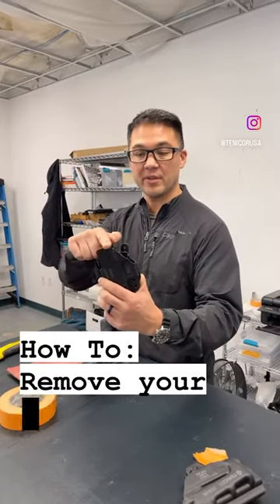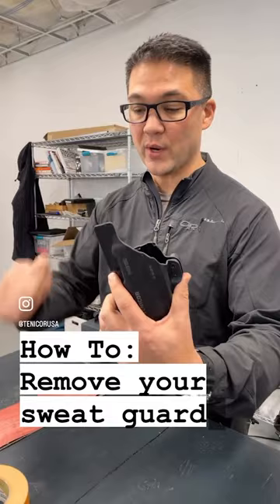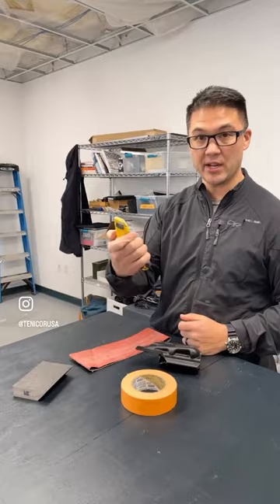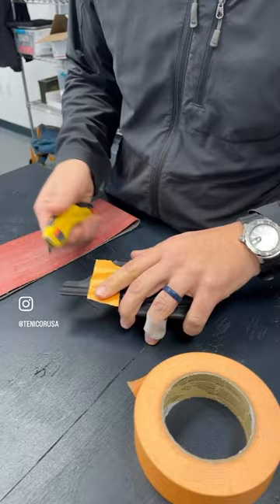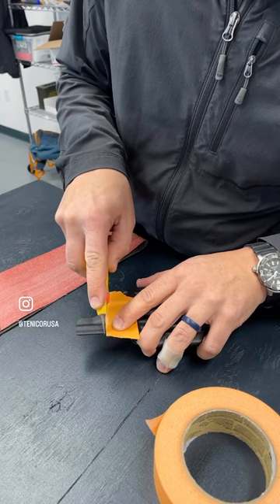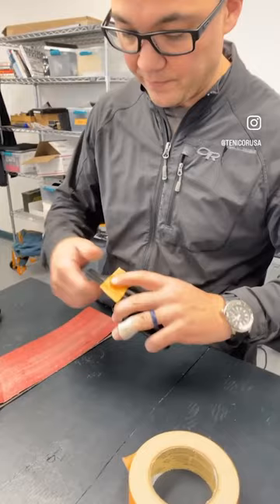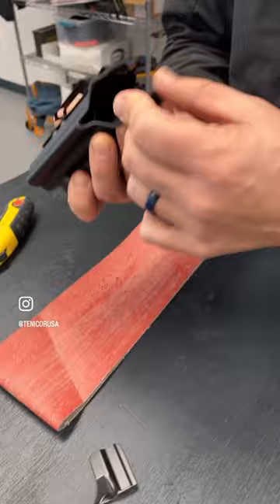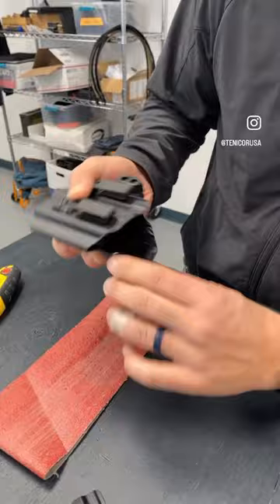How to remove your sweat guard on a holster - Tenicor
Depending on your personal situation or potential use scenario, you might want to remove the sweat guard on your holster. Some of our Tenicor holsters have a higher sweat guard than others.

To do this, simply score the sweat guard horizontally with a sharp blade, where you marked with tape. Once you’ve scored it enough, you will be able to bend/break the piece off cleanly. Then use sandpaper and/or a sanding sponge to smooth the corners and edges.